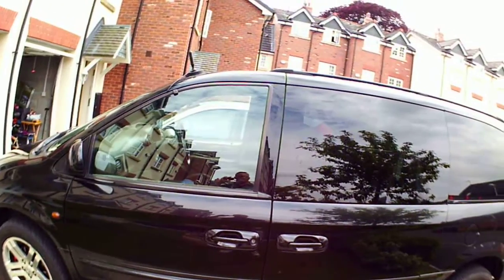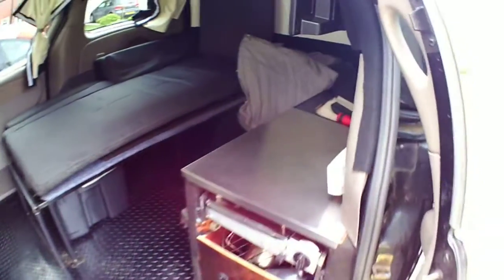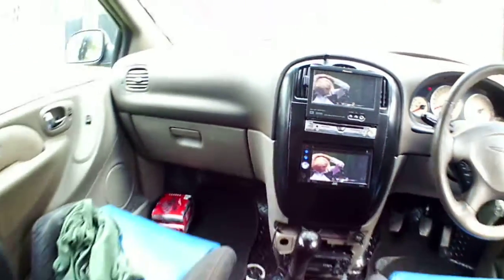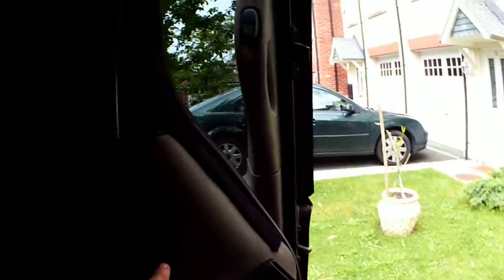stealth camper van people carrier !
new Video on  my  Channel of stealth  shot with SJ4000  new addtions as  i cant stop trying to improve !  and fiddle !